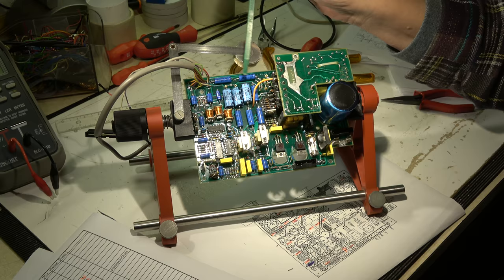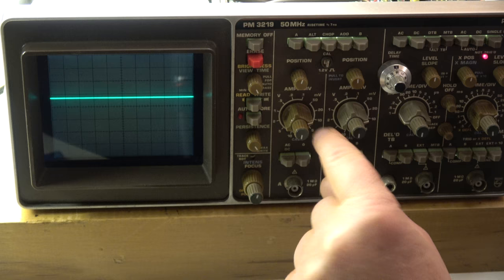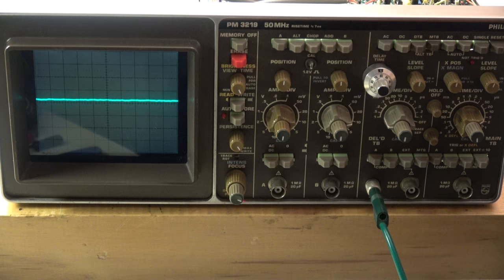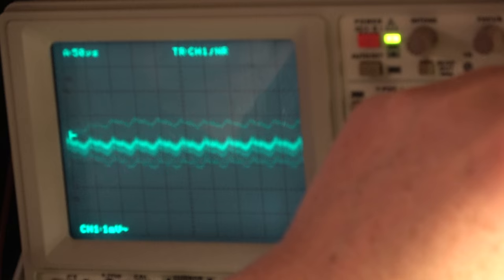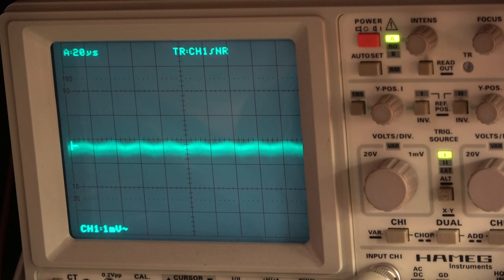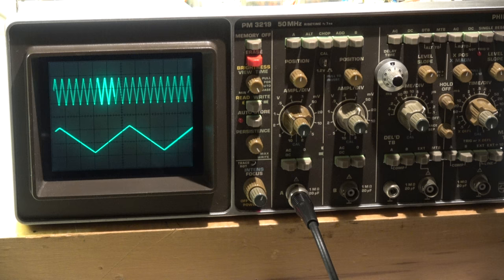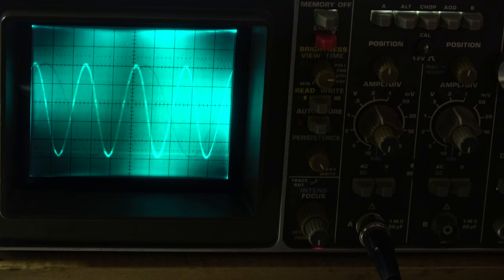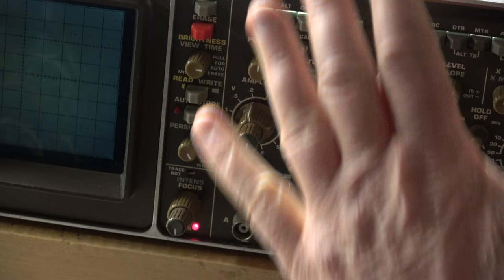#7 Philips Scope PM3219 Repair - Part2(2)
Part2: Repair of Y-Amp and timebase (Recapping) and other issues.